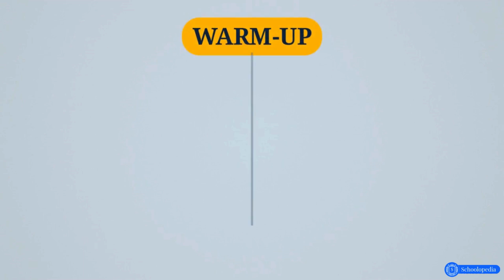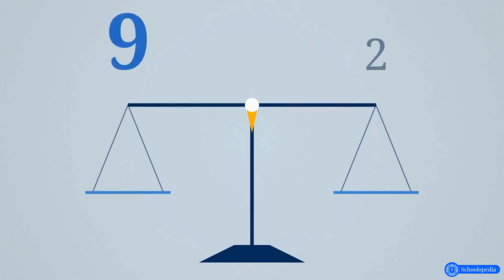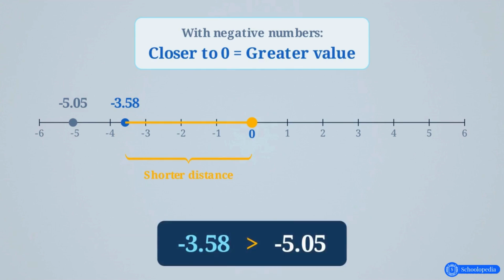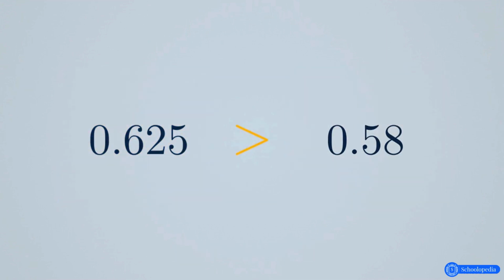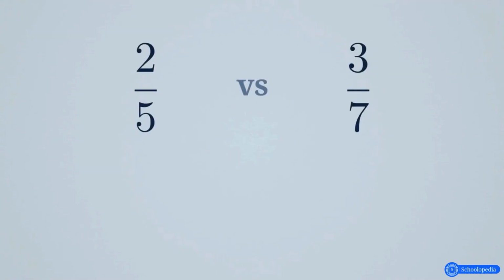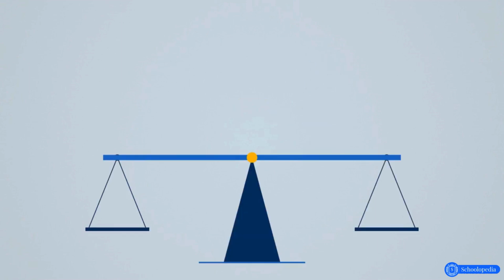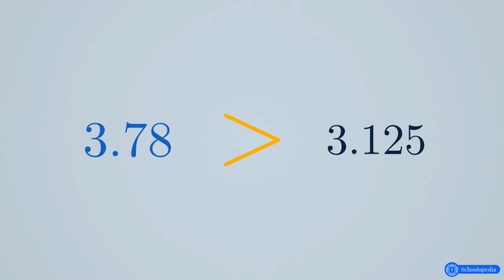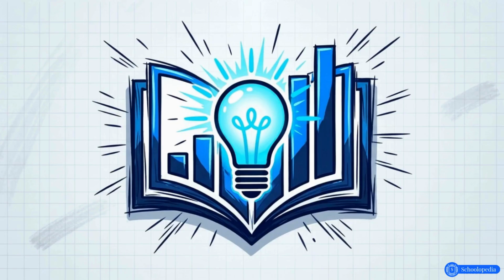Comparing Numbers – Worksheet 1 | Free 11+ Maths Practice PDF